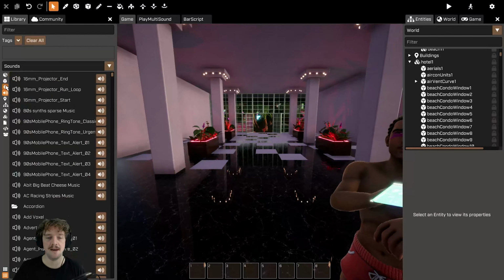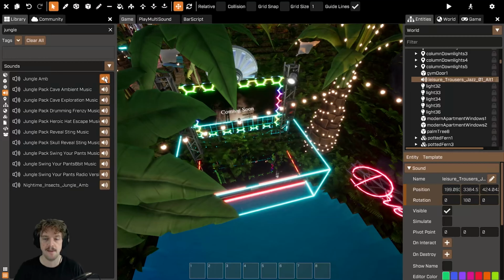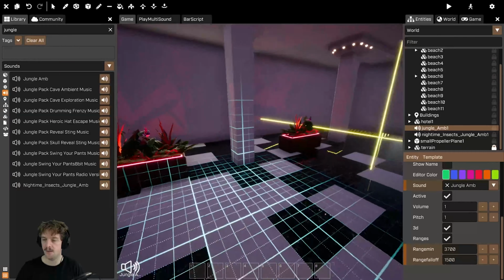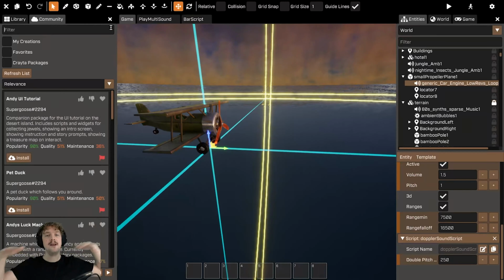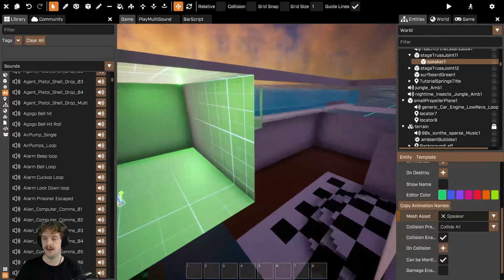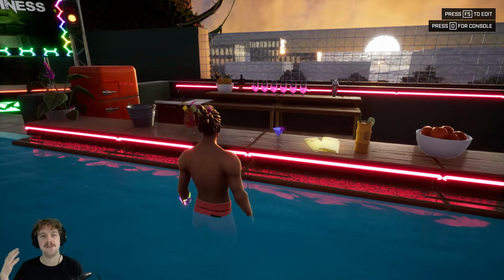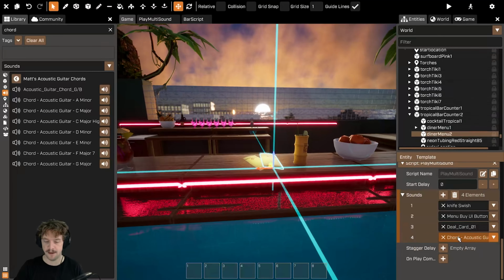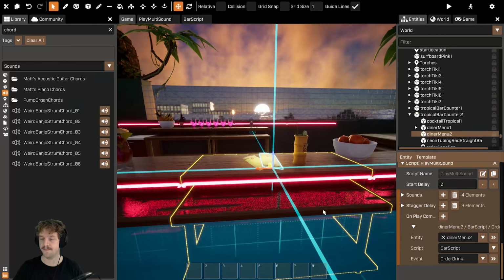Crayta Tutorial: Working with Audio in Crayta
In this weeks tutorial Andy covers some of the best pracitces when it comes to working with audio in the editor. Crayta has a huge library of audio assets that are waiting for you to create some amazing games and experiences with!

PEGI Rating: 12 (Violence, In-Game Purchases)
ESRB Rating: T (Violence; In-Game Purchases, Users Interact)
USK Rating: 16